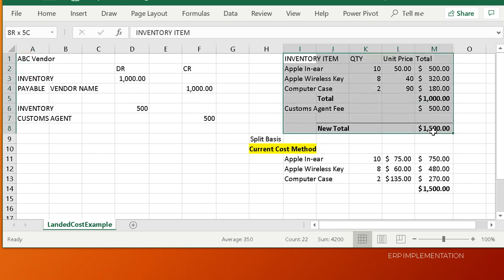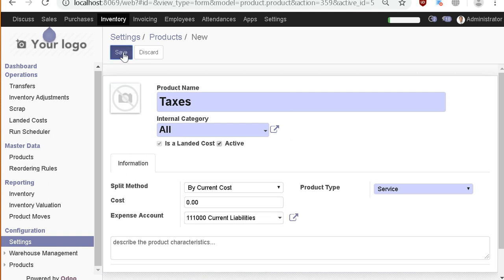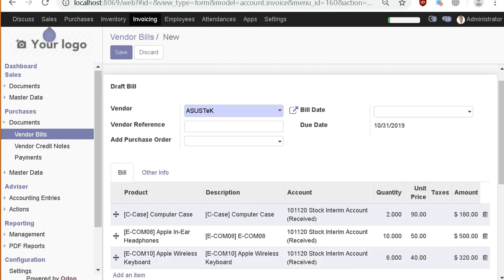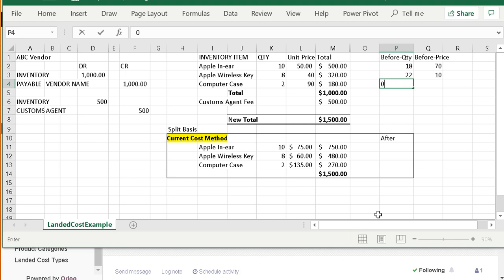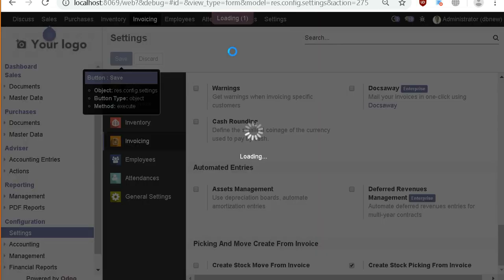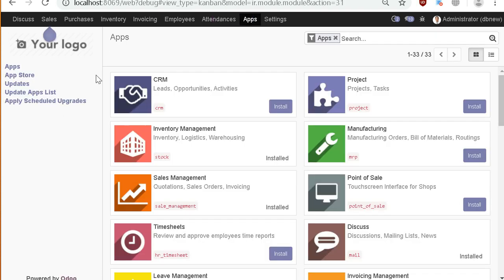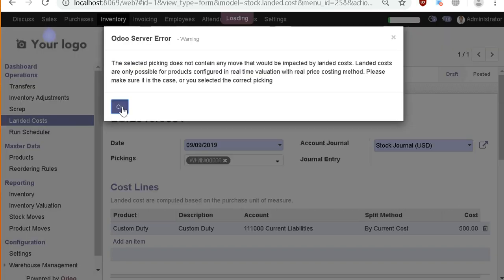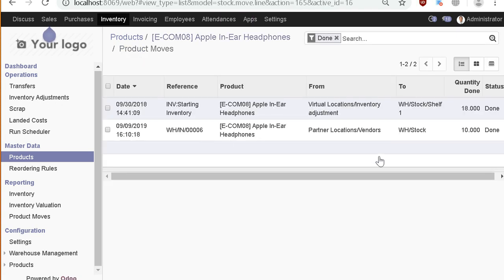AVCO Landed Costs Inventory | Odoo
Landed cost is the total price of a product or shipment once it has arrived at a buyer's doorstep. The landed cost includes the original price of the product, transportation fees (both inland and ocean), customs, duties, taxes, tariffs, insurance, currency conversion, crating, handling and payment fees.

By default Odoo offers landed cost option but only limited to LIFO/FIFO. AVCO costing method is not supported.

In this video you will also notice module related to inventory picking/move directly from vendor bill ( also works with sales )
without having to do much additional steps as in the default Odoo interface. If you're interested in it, you can download it from:

All credits to the original author.